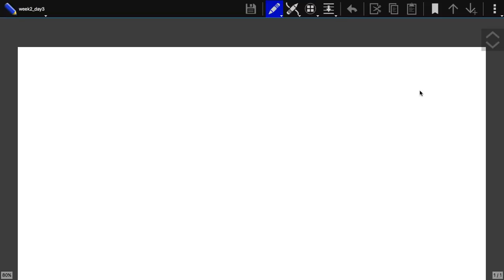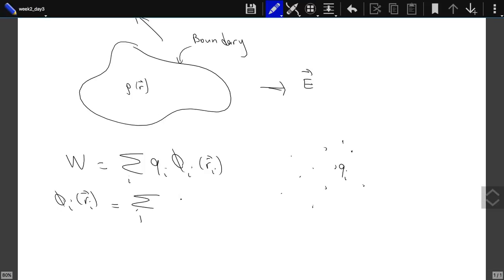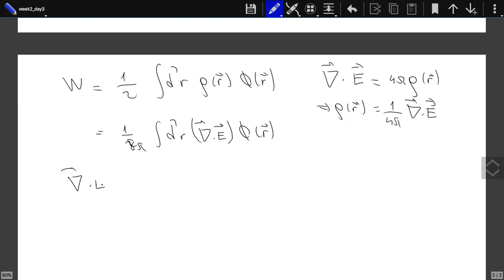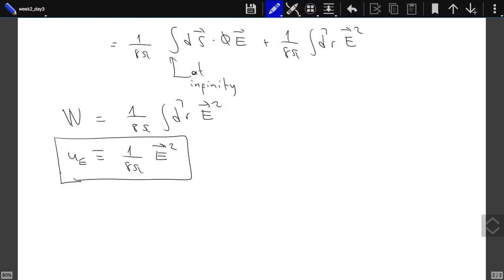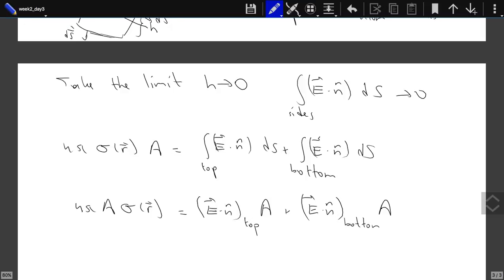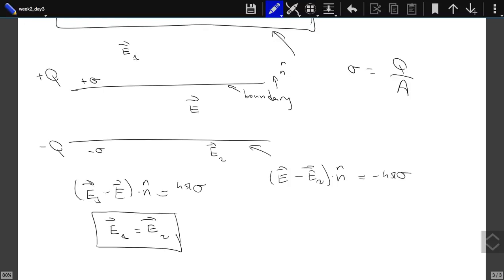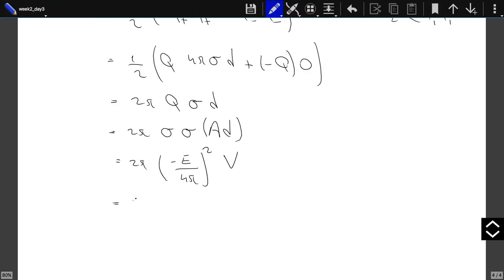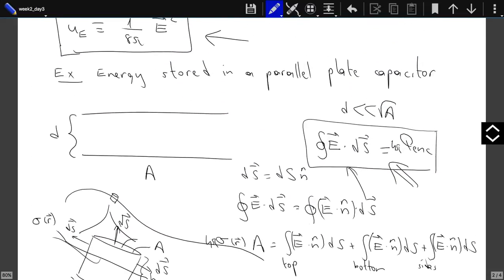20161 Phys334 Week2 Day3 Hour1